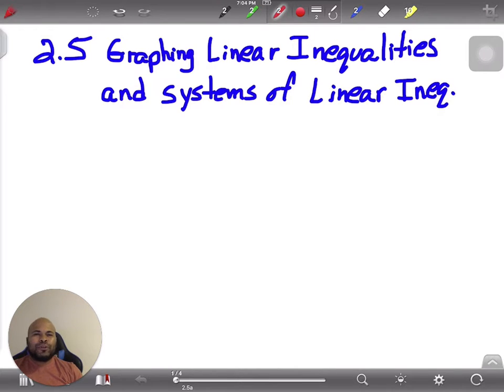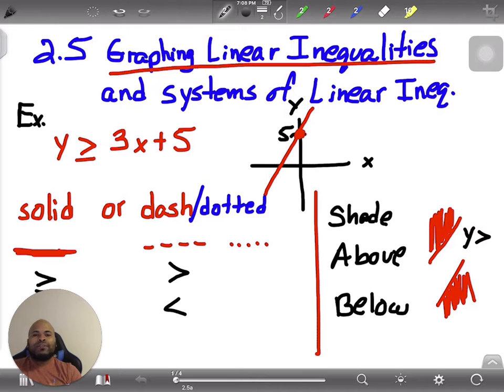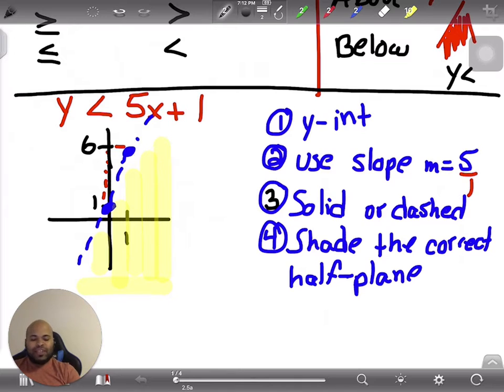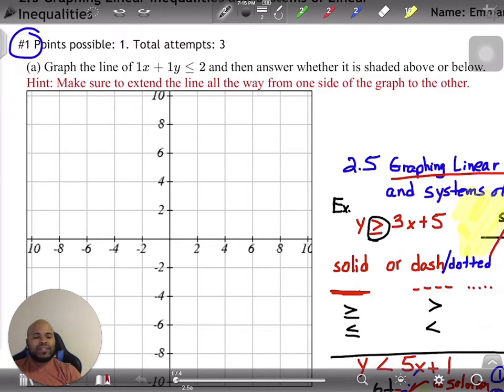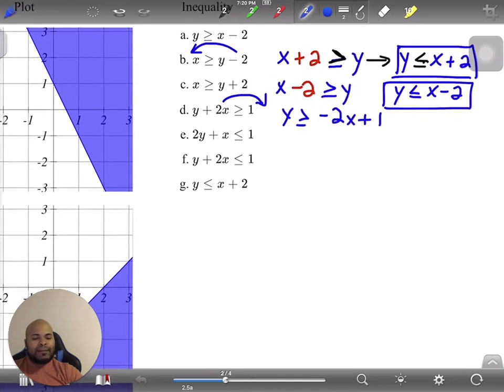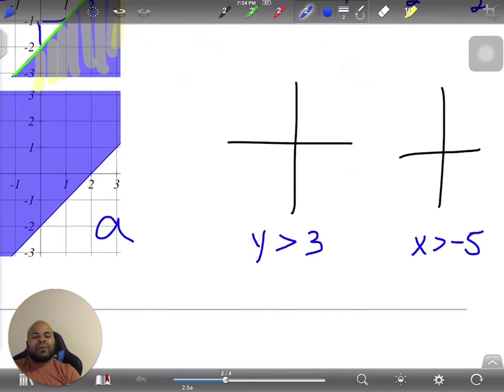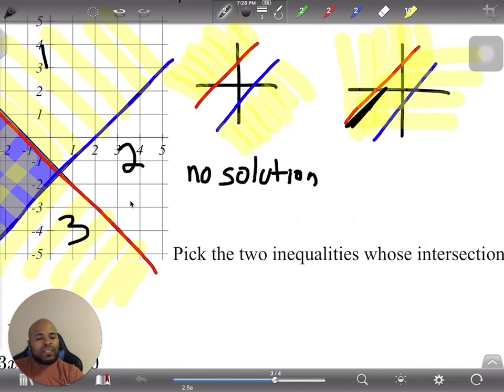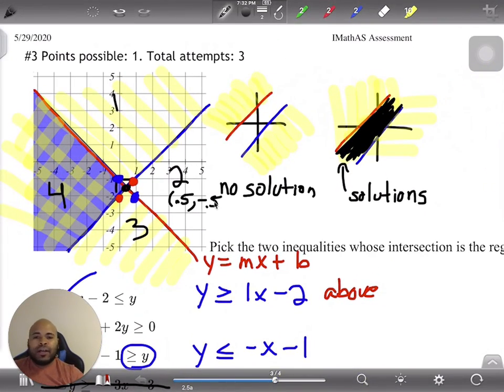MAT1033 - 2.5 Graphing Linear Inequalities and Systems of Linear Inequalities by Prof. Emmanuel Cruz